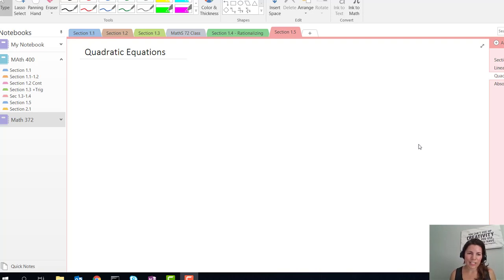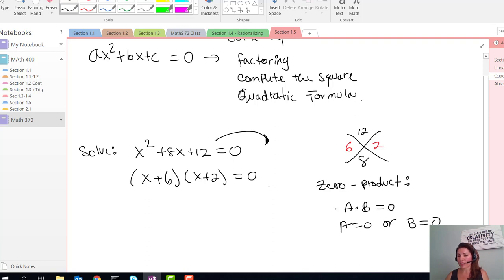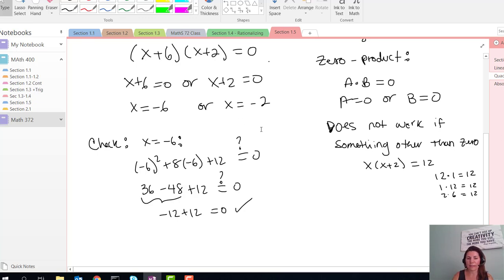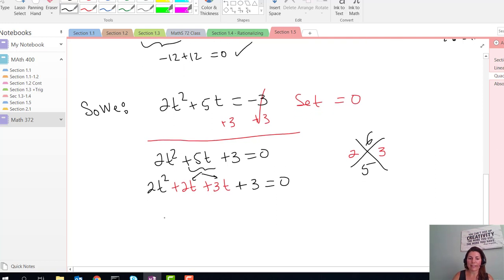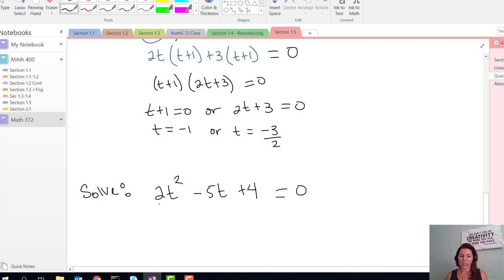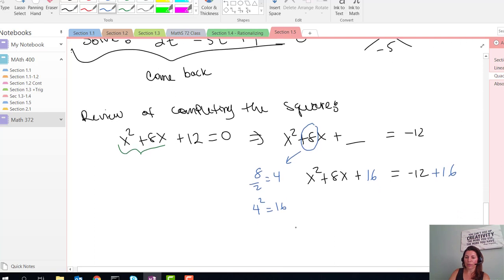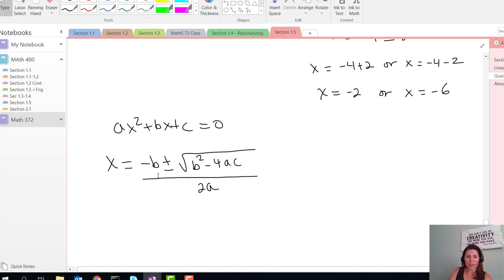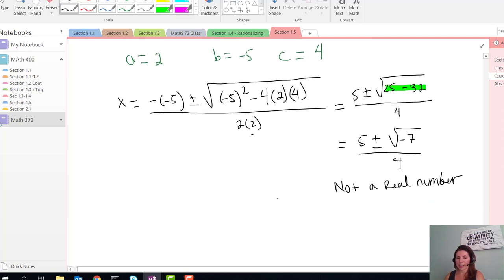Section 1.5 - Quadratic Equations